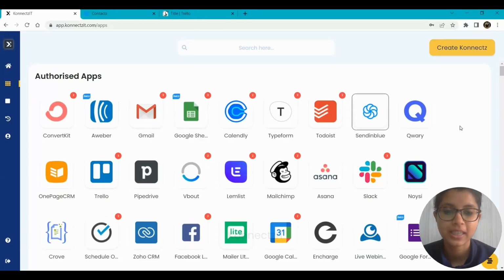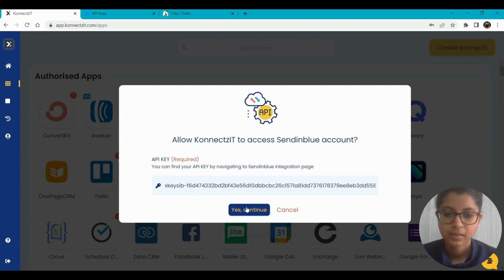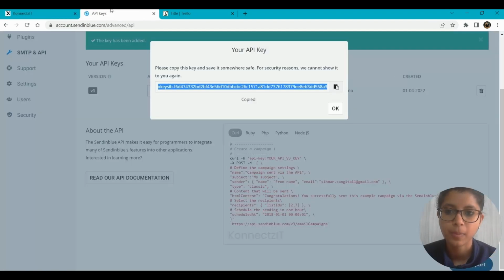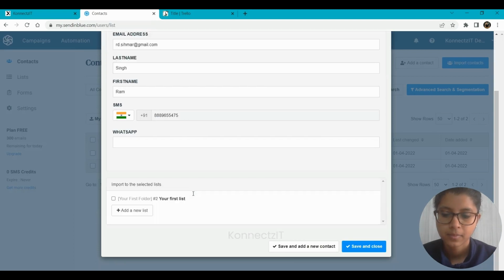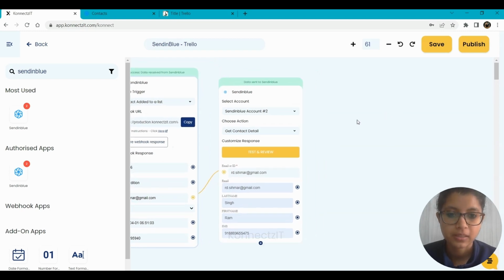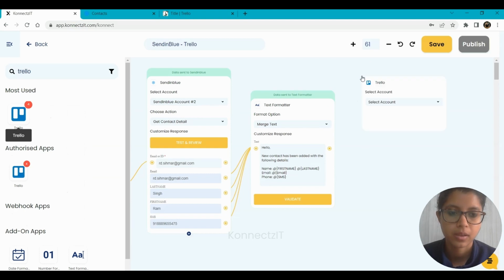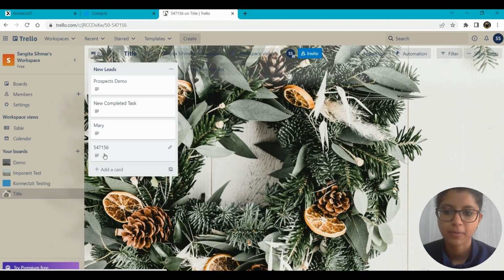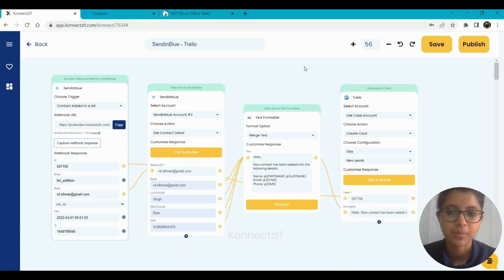Create a Board of your Sendinblue Contacts as New Leads on Trello | KonnectzIT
Sendinblue to Trello Integration.
Create a Board on Trello as New Leads of Your SendinBlue Contacts.
Simple Yet Effective tutorial.

• Insightful dashboard,
• Konnectz management,
• Task history,
• Multi-lingual support